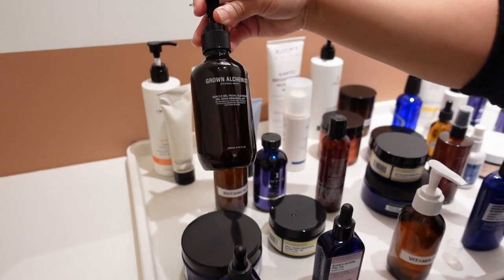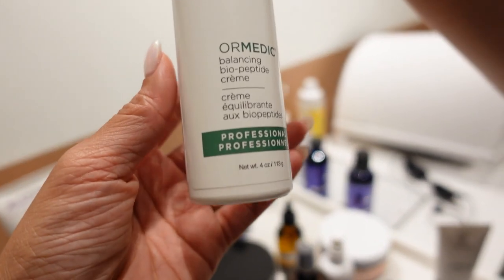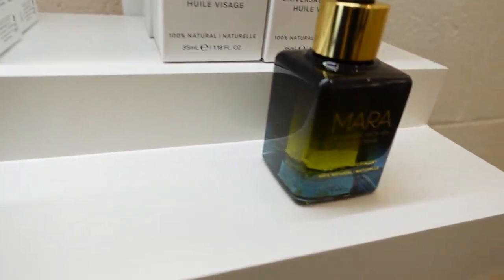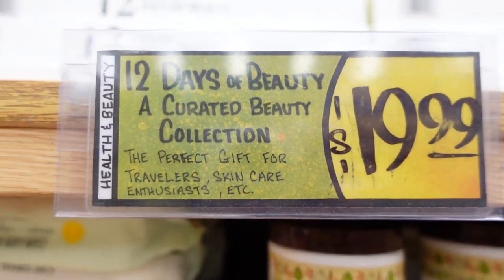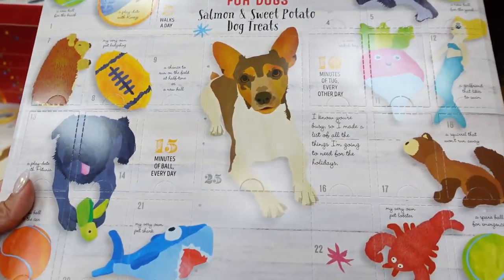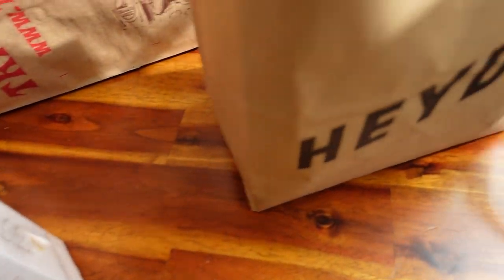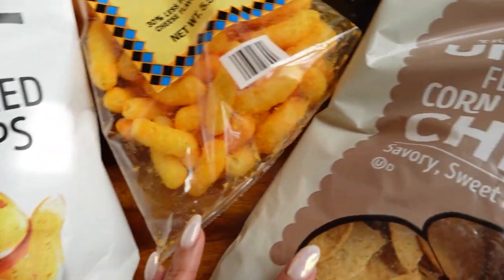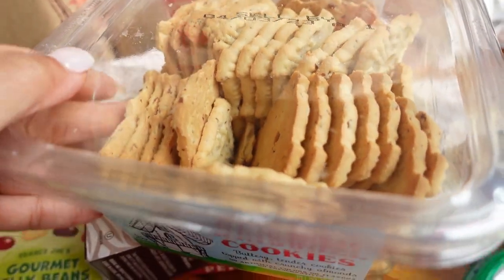VLOGMESS DAY 2! HEYDAY FACIAL, ADVENT CALENDAR SHOPPING, TRADER JOE’S BEAUTY HAUL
Continuing the second day of VlogMess with a facial from HeyDay and shopping at Trader Joes!

UnderArmour hoodie
Spinning Candle Carousels

BEAUTY
Rituals $125
Sephora Wishing you $45
Wishing You After $25
GIORGIO ARMANI *NEW*
YSL *AVAILABLE NOW!*
DIOR *AVAILABLE NOW*
(less than USA retail!)
DIOR mini! $105

Voluspa Japonica $158
Diptyque $480

FARFETCH Save $40 w/code AHMFF